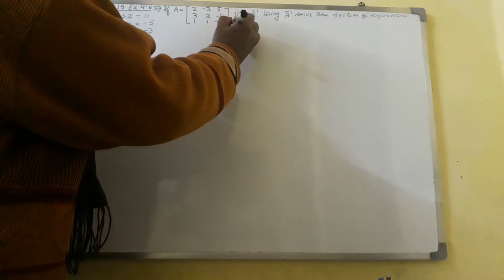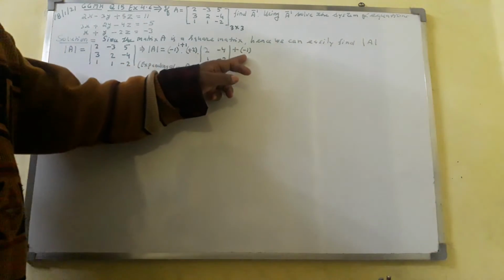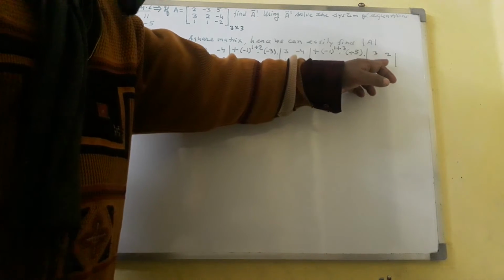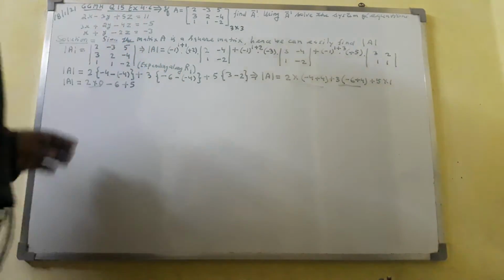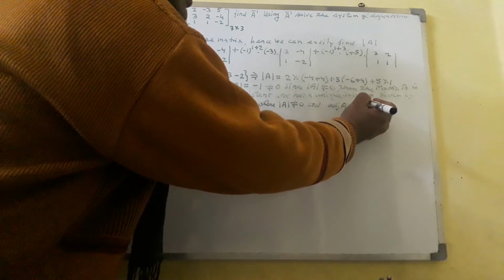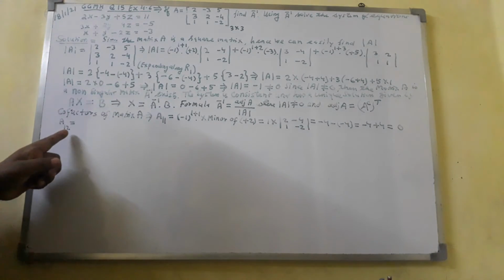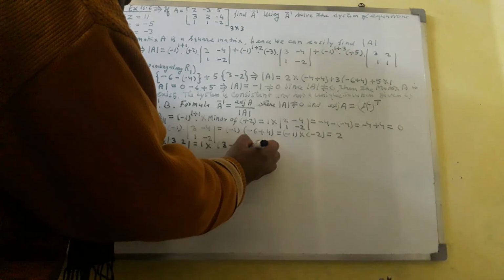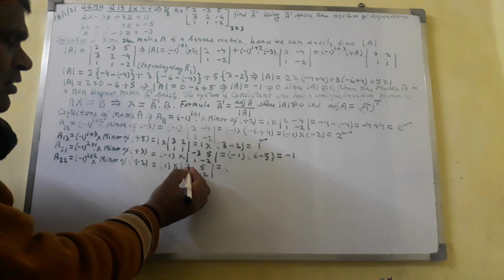EXPLANATION Q 15 EX 4.6 DETERMINANTS NCERT 12TH MATHS